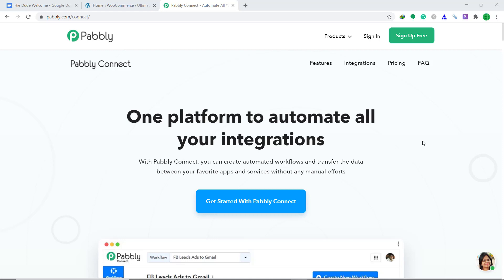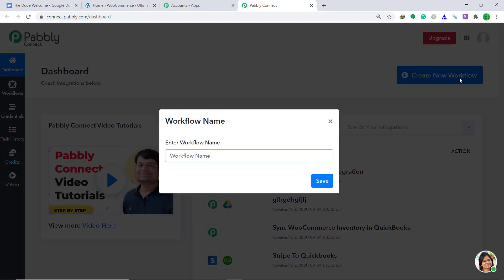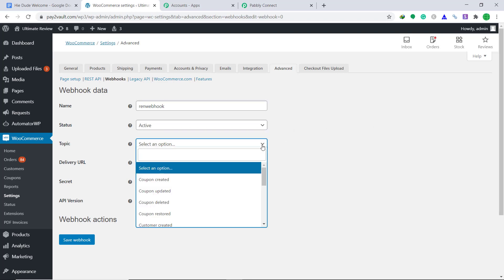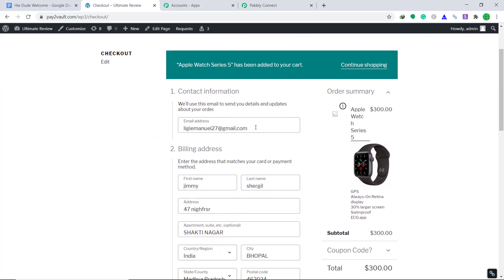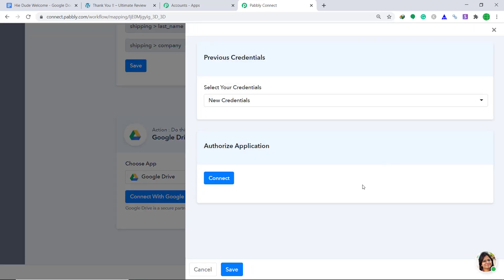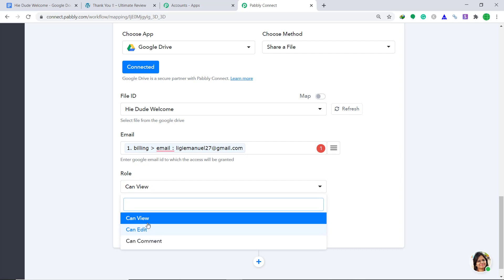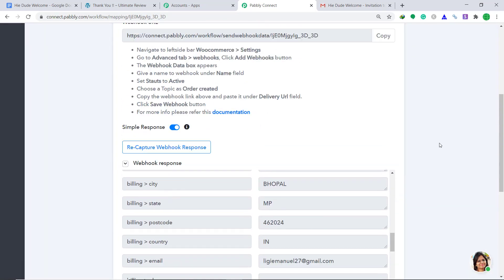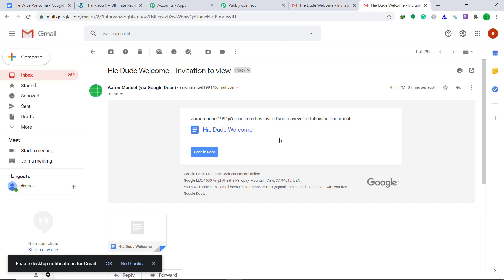How to Instantly Deliver Google Drive File to Customers on Every WooCommerce Purchase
✅ In this video,  we will teach you to integrate WooCommerce To Google Drive using Pabbly Connect. Basically using Pabbly Connect we are automatically going to share any file (doc,mp3, mp4..) in your google drive to the customer, whenever he has completed a purchase in your WooCommerce store. This little automation will ensure you spare some time from mundane tasks like sharing files and focus on wealth building.